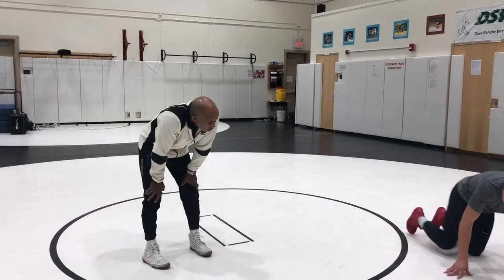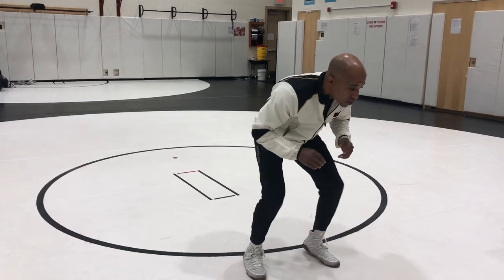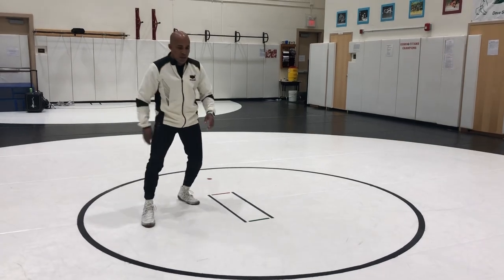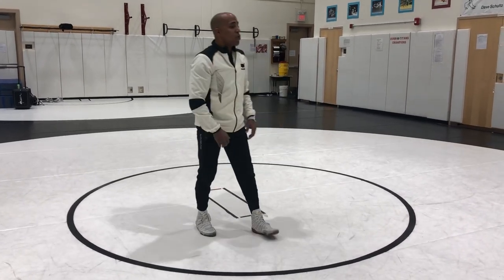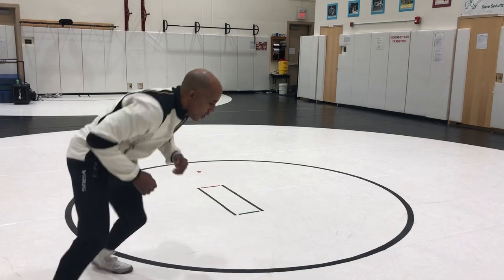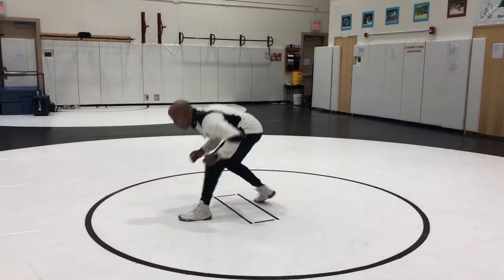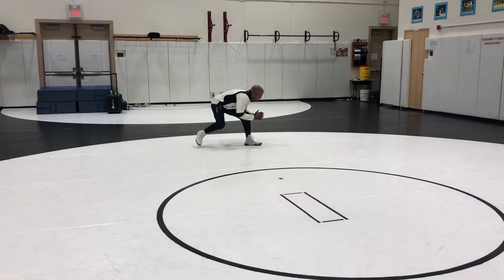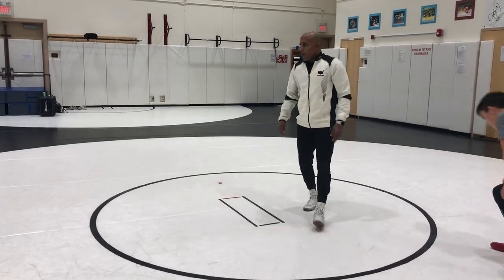Use your hands to threaten your opponent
Developing a rhythm on your feet. Use your hands to make your opponent react and get them tired.